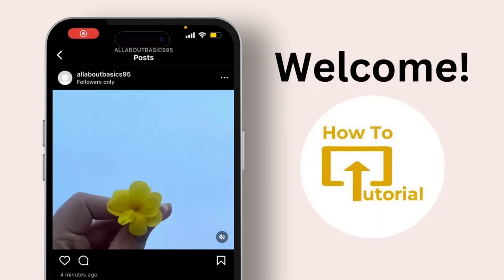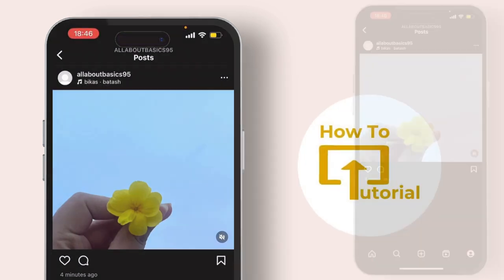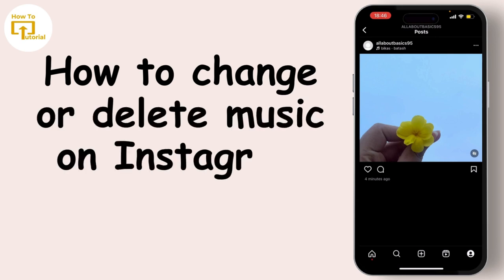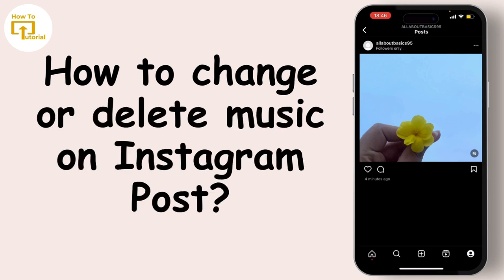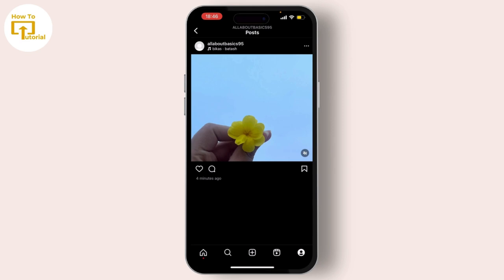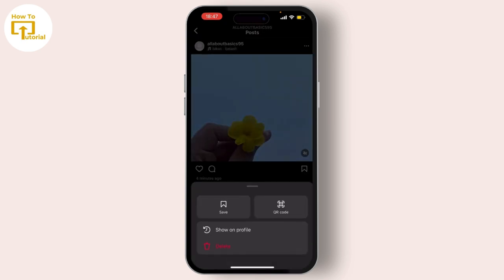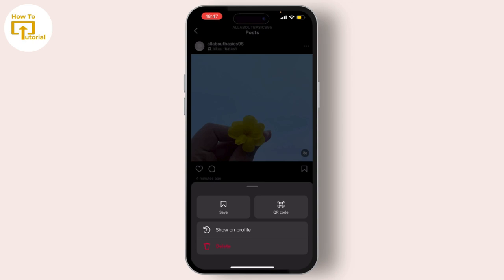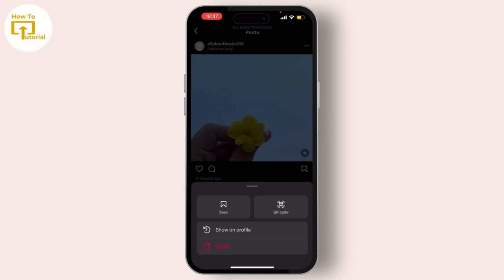How to Change or Delete Music on Instagram Post | Change Song on Instagram Post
Easy guide on How to Change or Delete Music on Instagram Post. Change Music on Instagram Post after Posting by following this guide video.

Want to update the music on your Instagram post but stuck with the original choice?  You're not alone! Unfortunately, Instagram doesn't allow direct editing of music after posting. But fear not, there are still ways to manage the audio on your creation.

© Login Helps